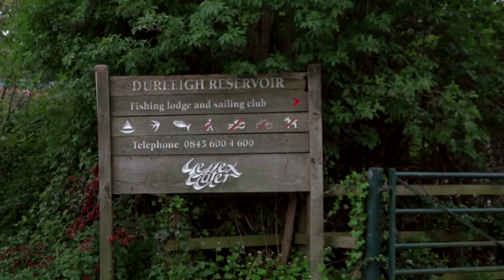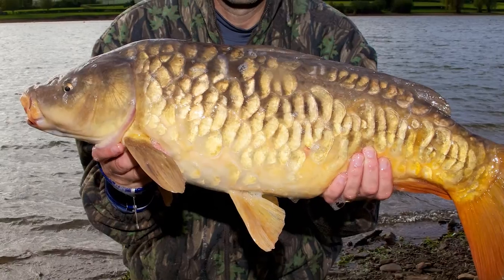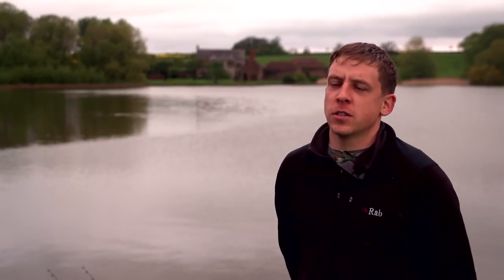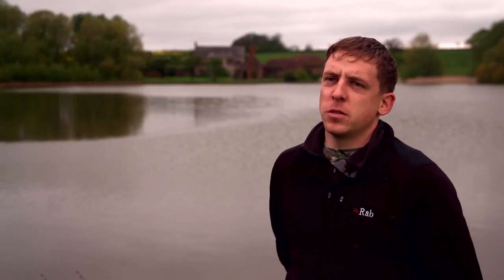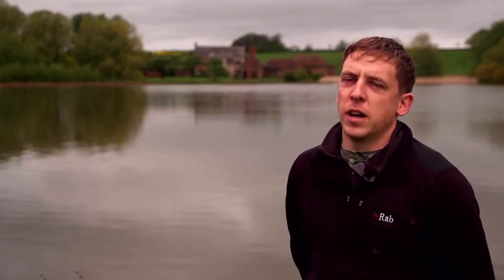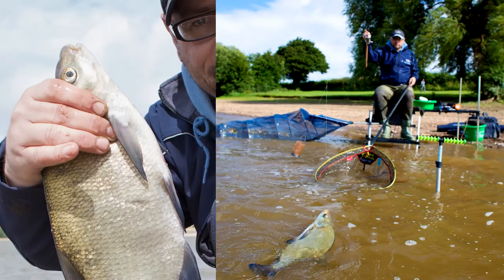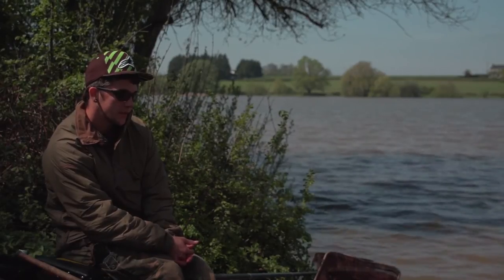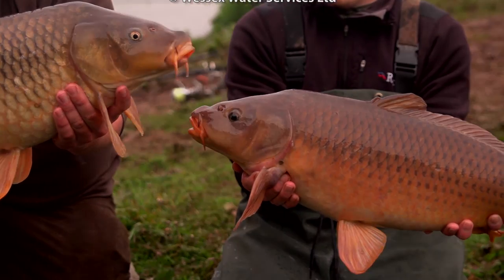Coarse Fishing At Durleigh Reservoir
Promo video produced by V2V Angling Productions Ltd for Wessex Water Services Ltd featuring the coarse fishing at Durleigh reservoir.